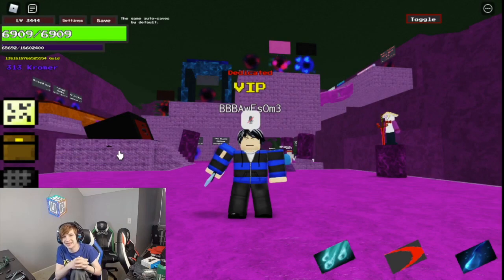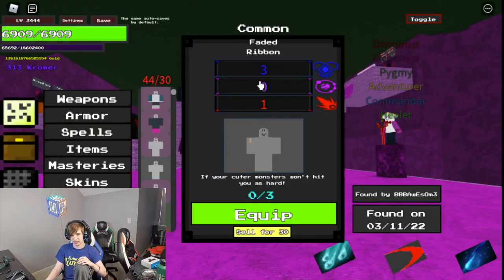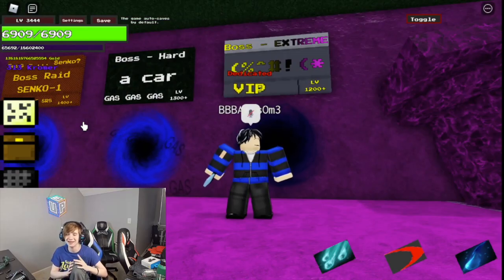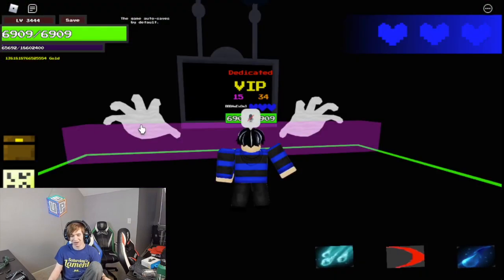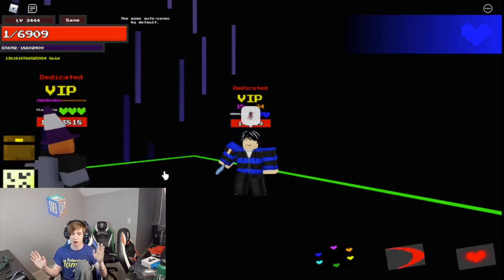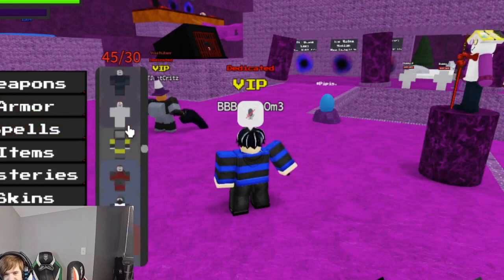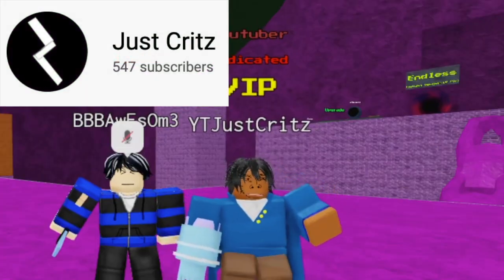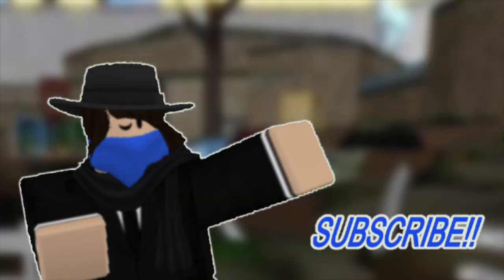Killing Mike in ONE SHOT with the Toy Knife and Faded Ribbon | Undertale Dungeons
The toy knife and faded ribbon are so strong its INSANE!

(This video is a troll video for fun)

HUGE Shoutout to Critz for making this video possible! I greatly appreciate it!